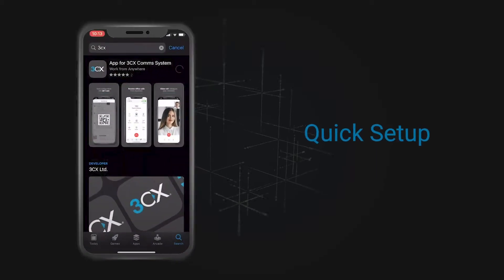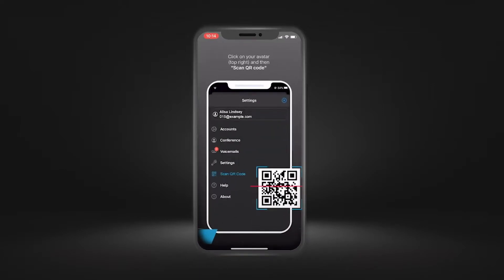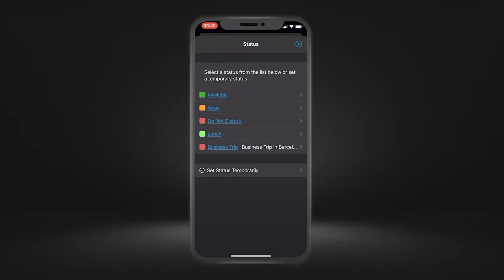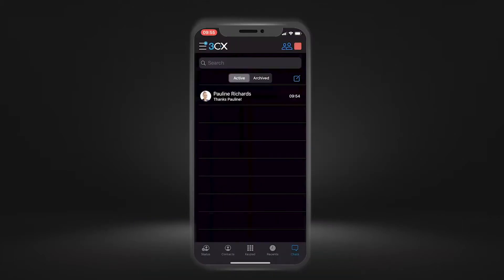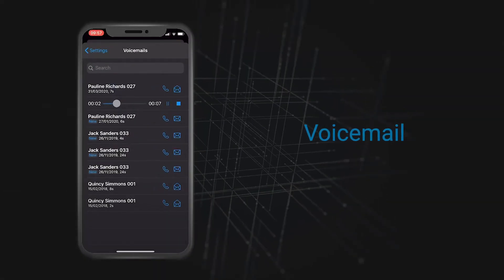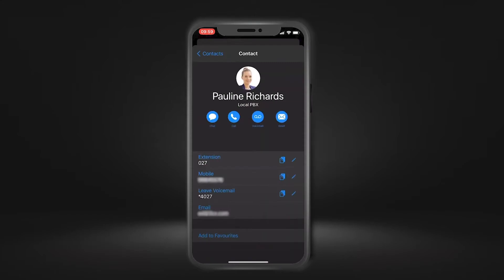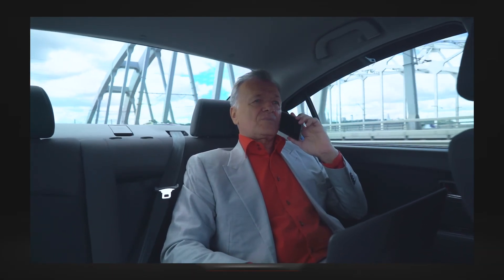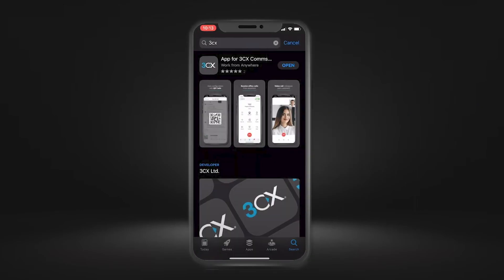3CX V16 How To: Use the 3CX iOS/iPhone App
Take your extension with you wherever you are for no extra cost with the 3CX App for iOS and iPhone - free to all 3CX users.

- How to access the App
- Activate your extension
- Set your status
- Disable push notifications
- Chat with colleagues
- Video calling
- Voicemail
- Managing contacts
- Staying connected
- Call security